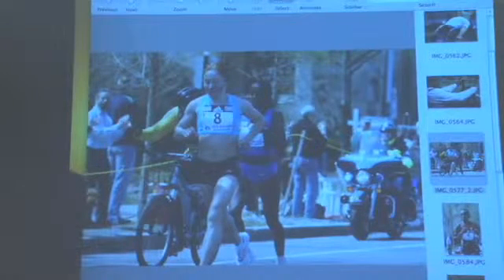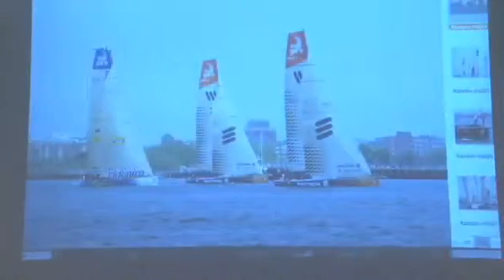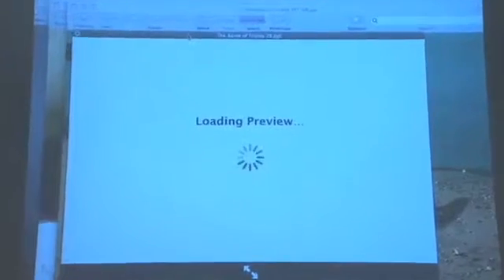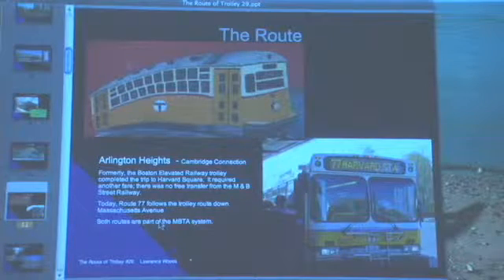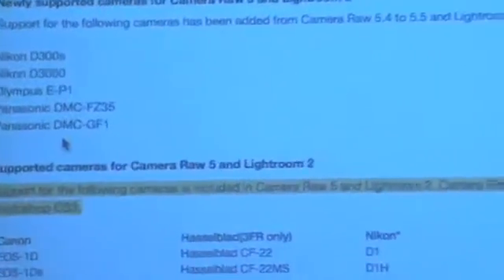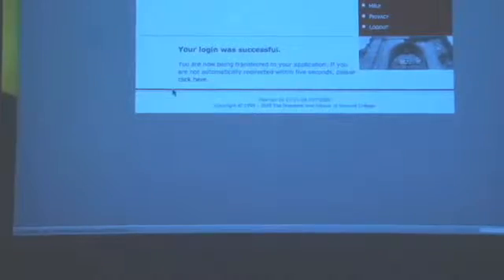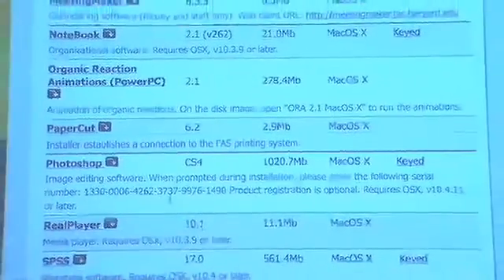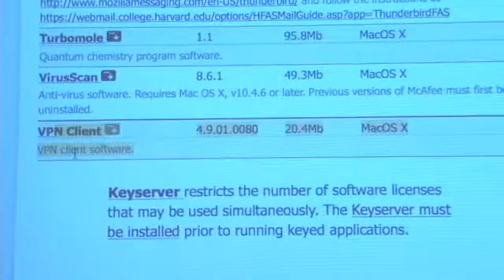Módulo 8 - Introdução a ferramentas de Software - parte1